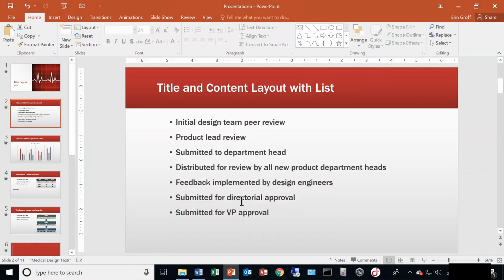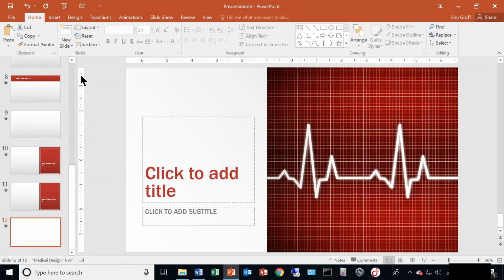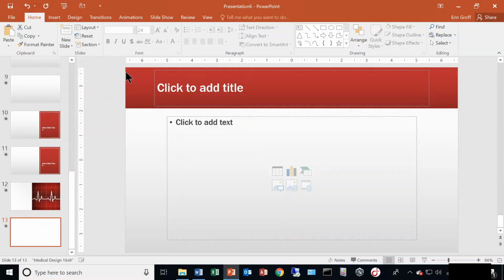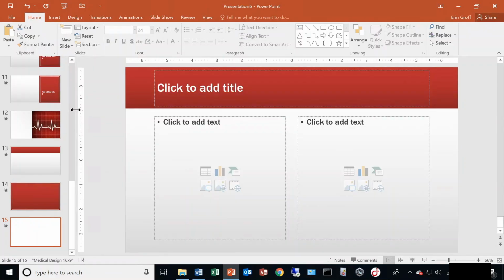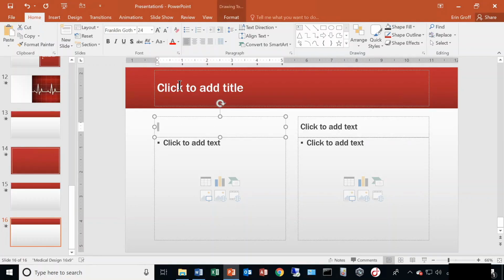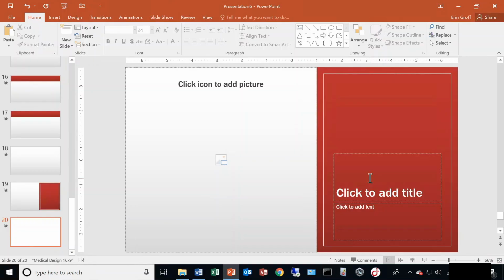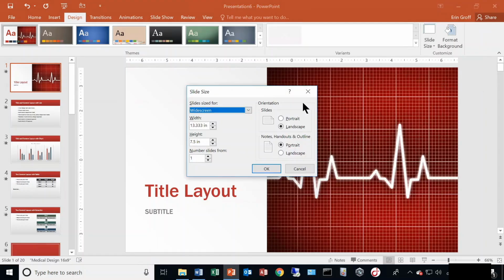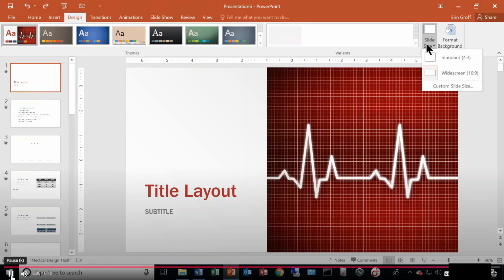PP1 Chapter 2 Topic C Part 1